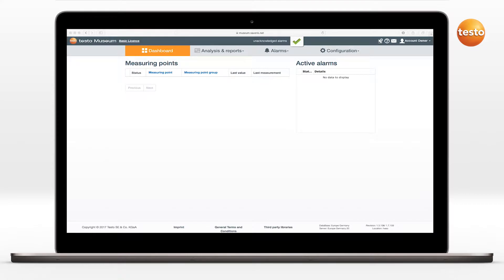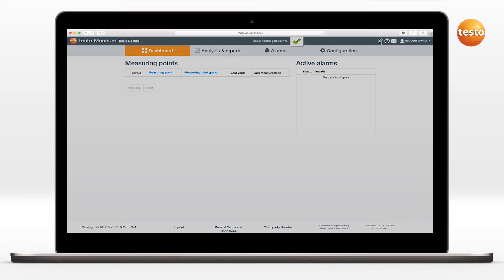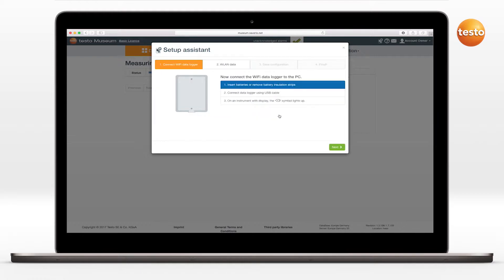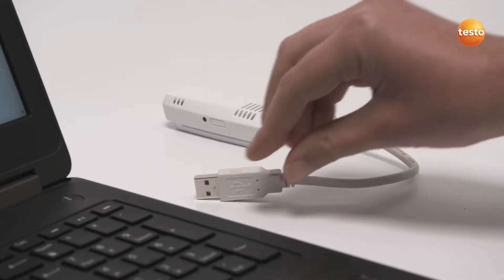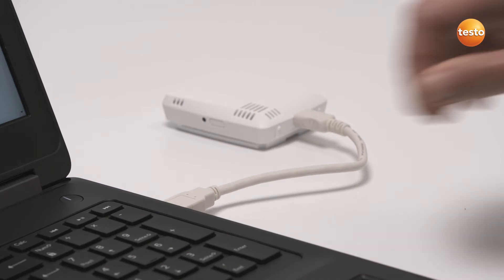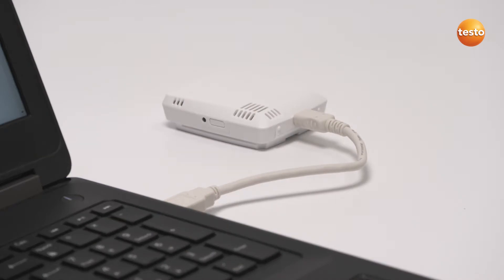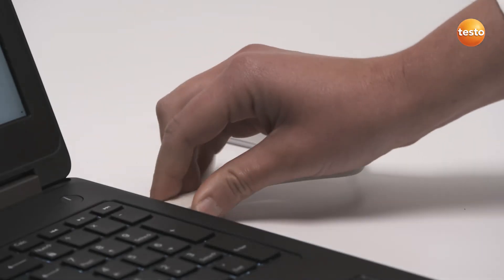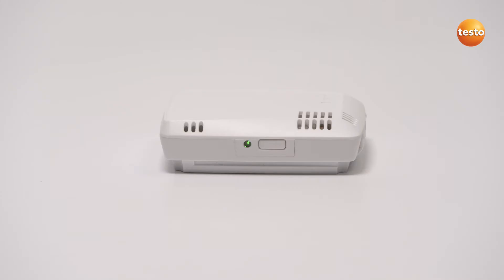testo 160: Configuration with the set-up assistant (5/13) | Be sure. Testo